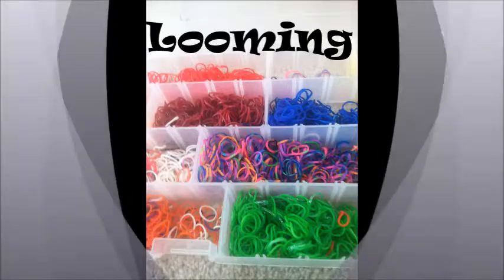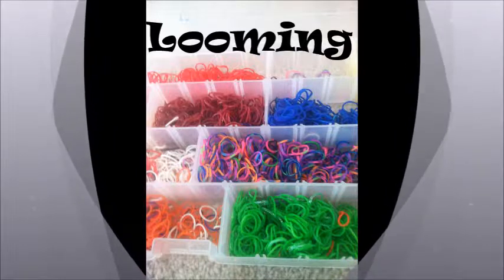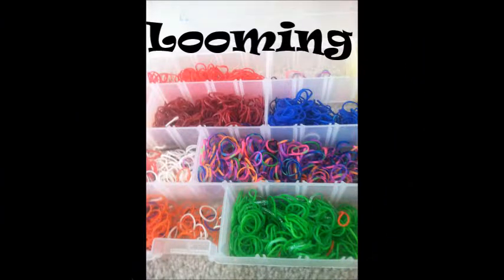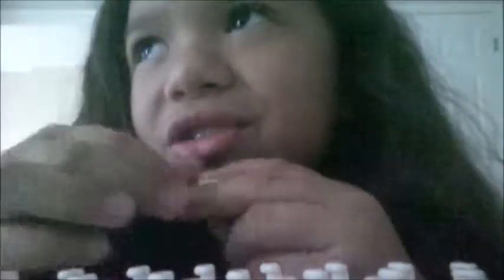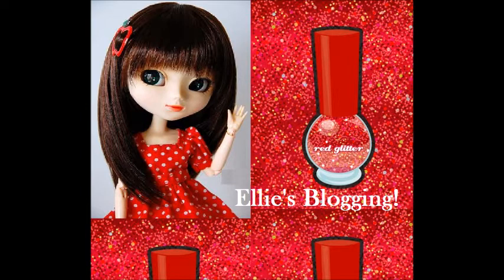Blogging with Ellie Looming Part 1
Ellie gives small lesson on a simple looming bracelet. And just being plain silly.